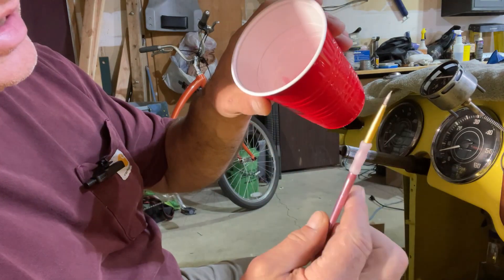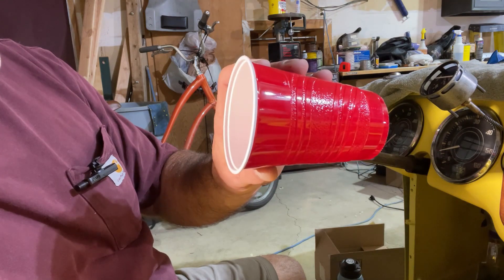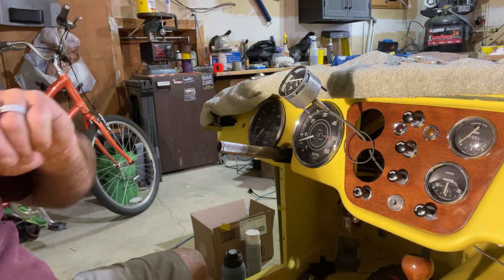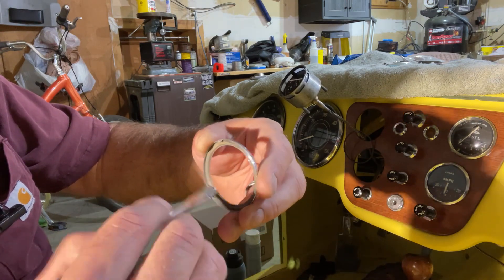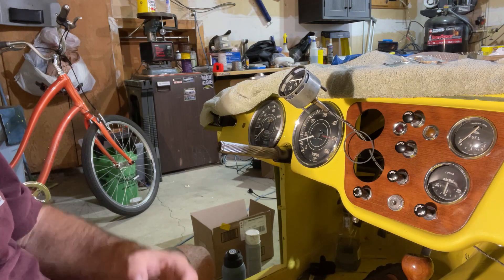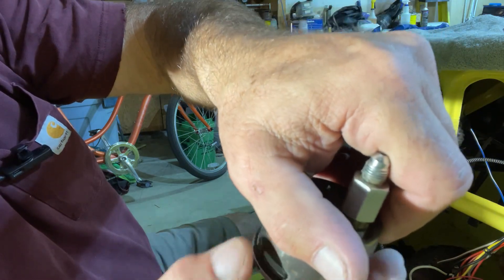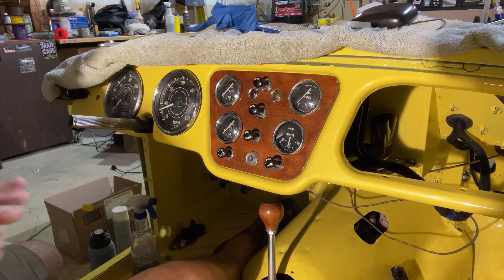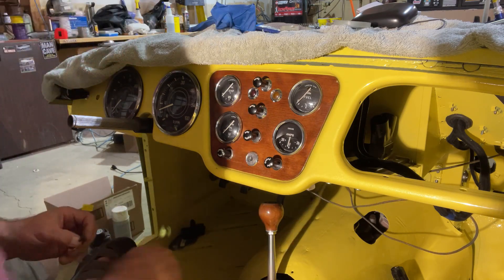Instrument Work, The Conclusion...and the new dilemma